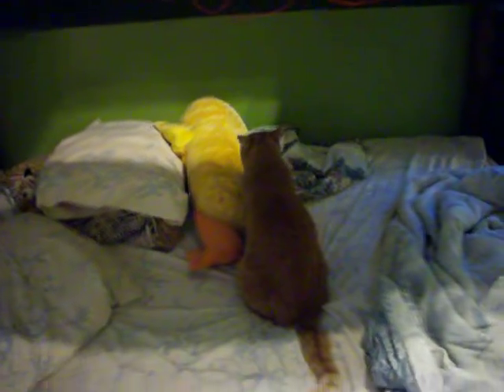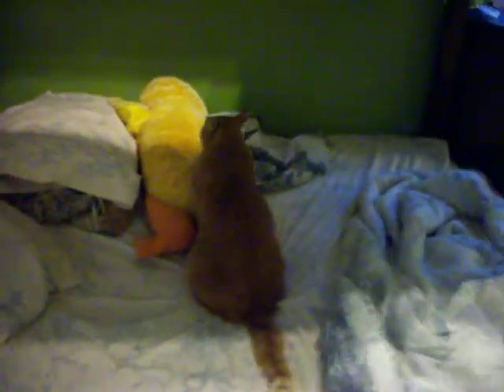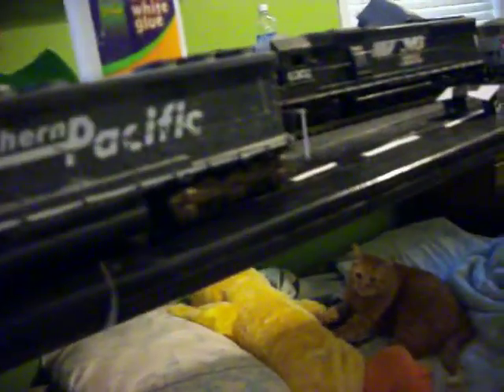Layout Update 8-27-11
Not so quick layout update, in which I bust April.  During the part where I was talking about the scene, I left out my duck tape road and my kitty litter ballast.  Other than that, I got everything else right.  Enjoy!